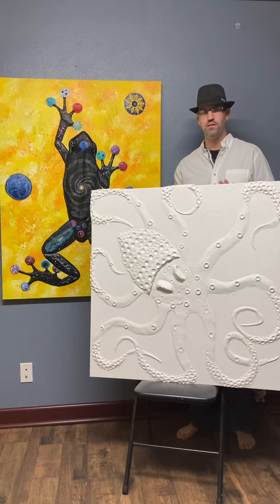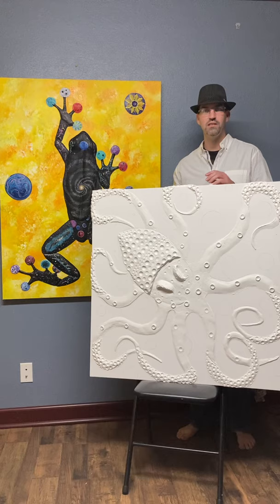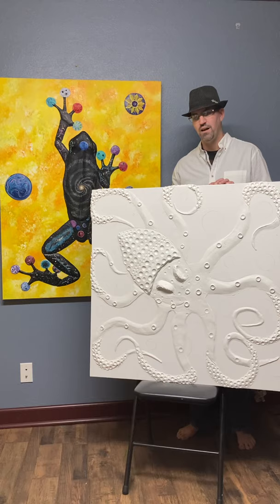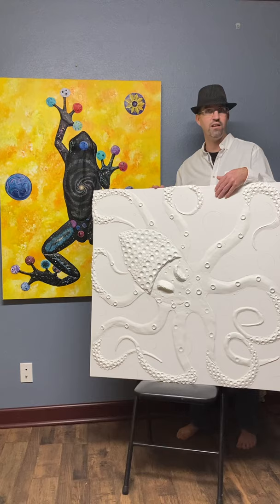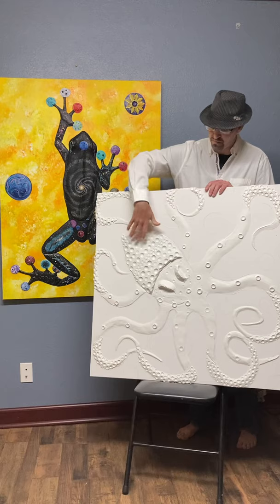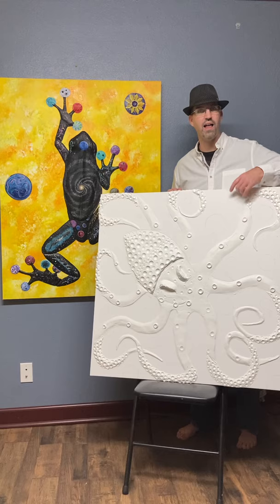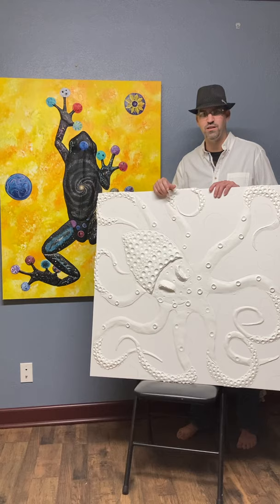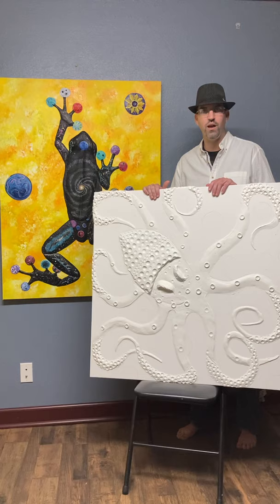Jerry The Cosmic Octopus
In loving memory of a friend and co worker. A percentage of all sells from this painting, prints,  and merchandise will go to cancer research for a cure in memory of Jerry. Each year.